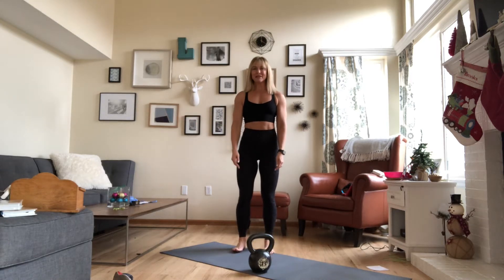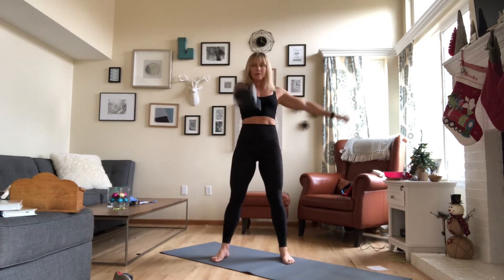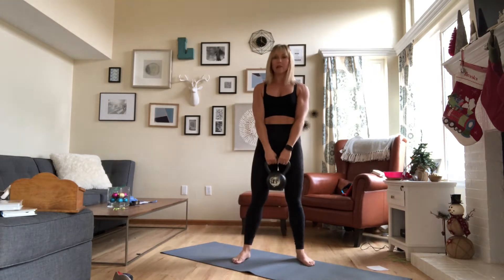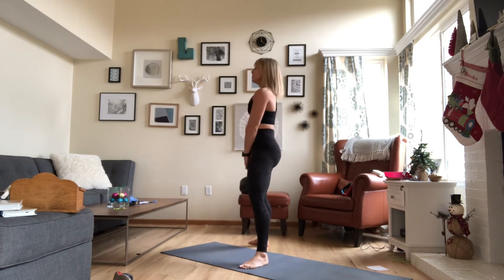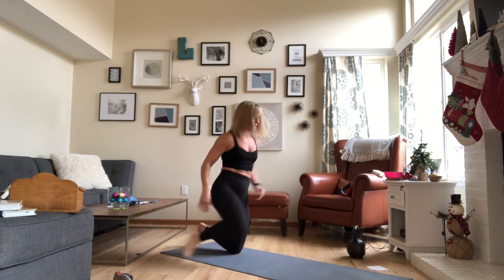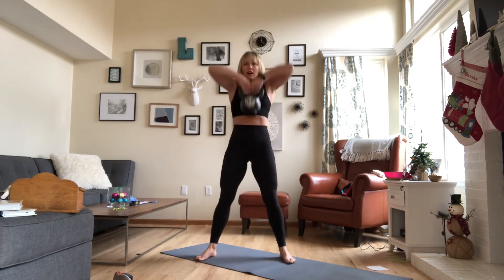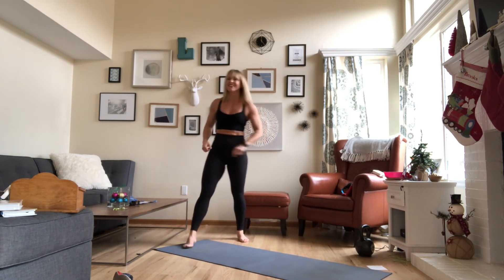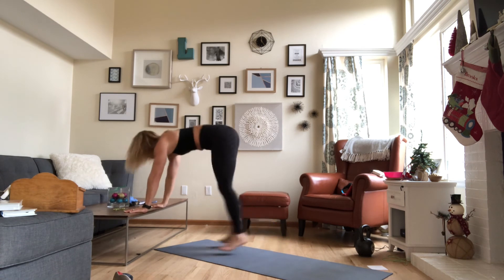Quick Kettlebell HIIT